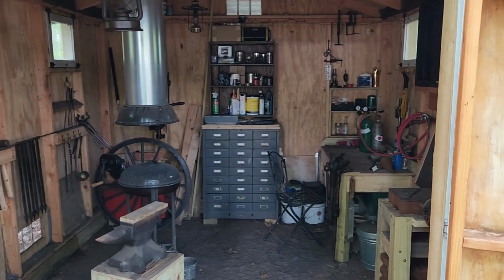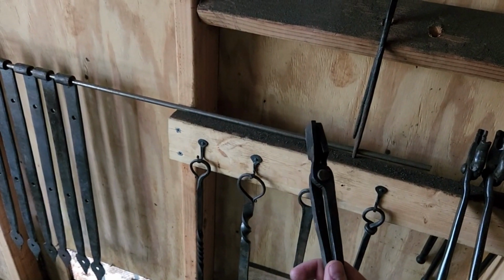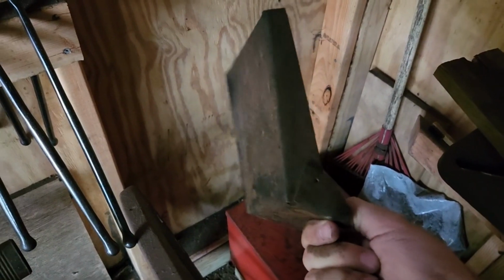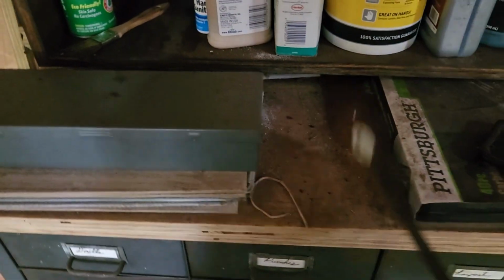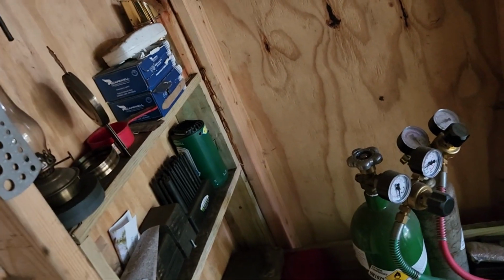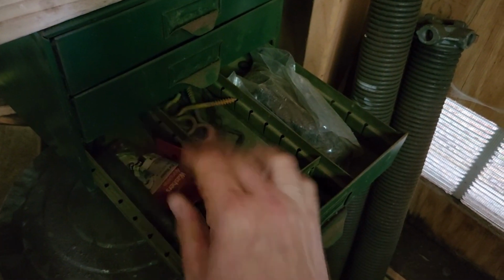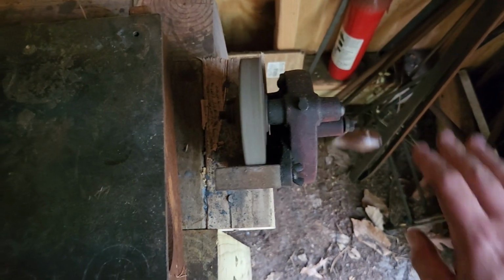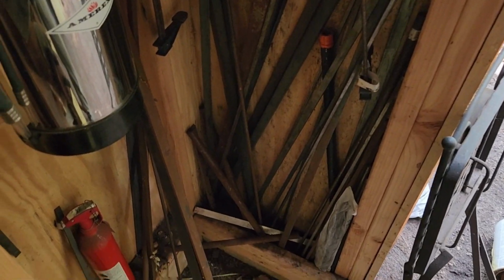Special Presentation 1A Shop Tour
(2023) (G) It's a slow day at the shop. After a long absence, Rich decides to read some viewer questions. Or does he?